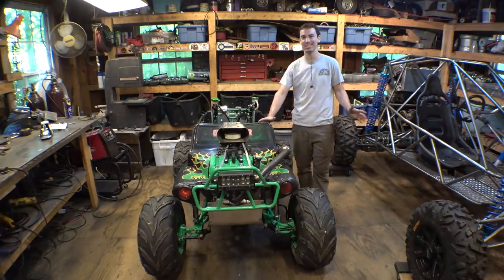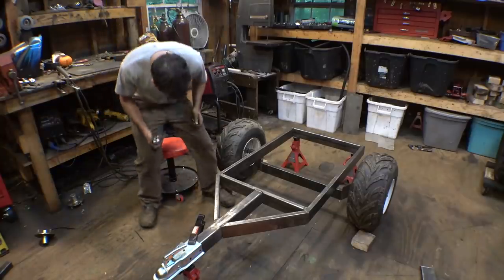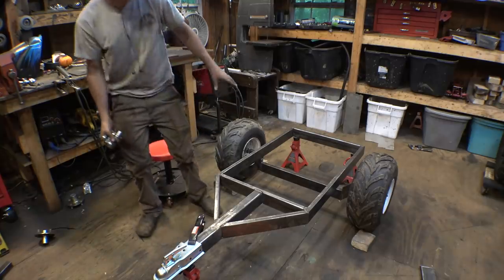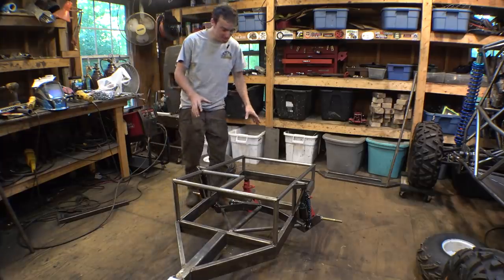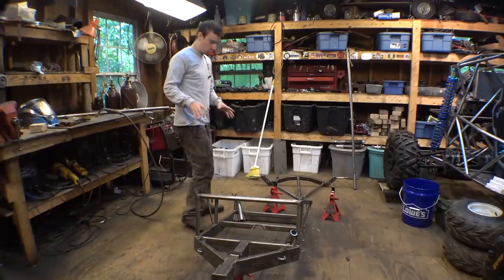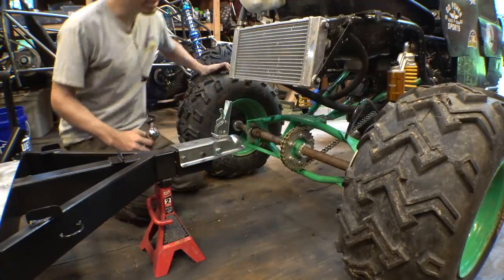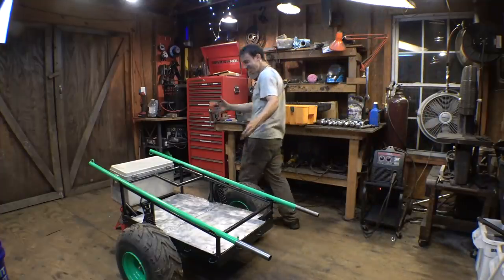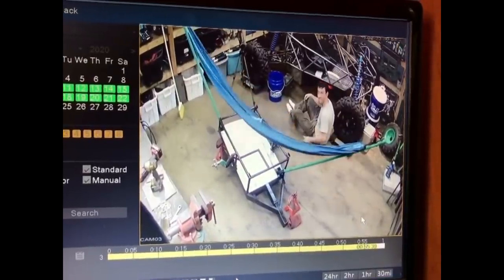Budget Powerwheels Overlanding Trailer Build